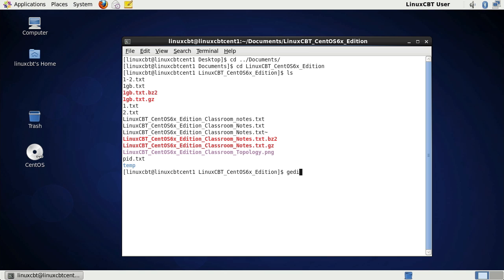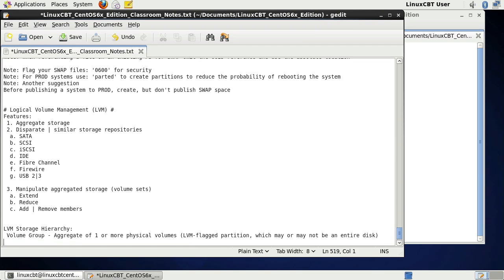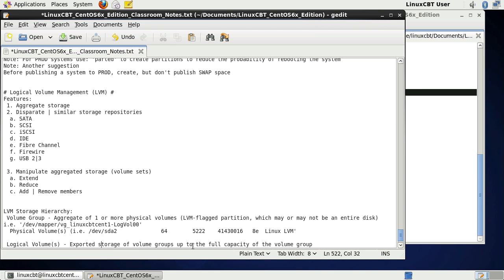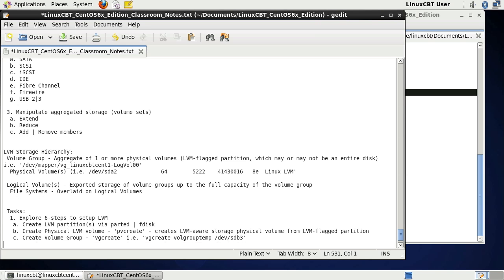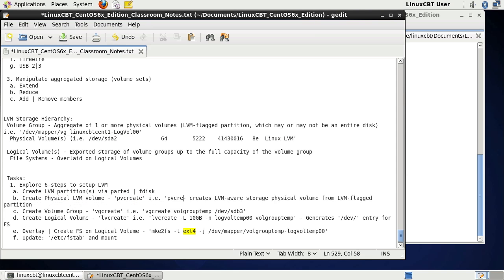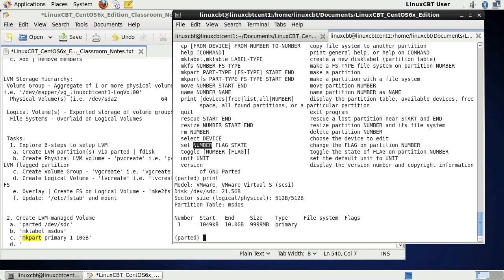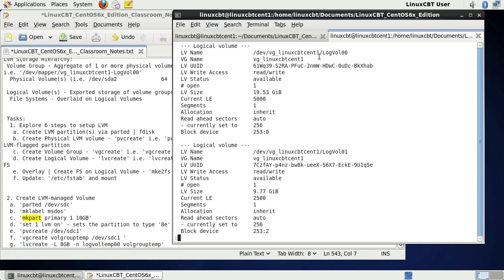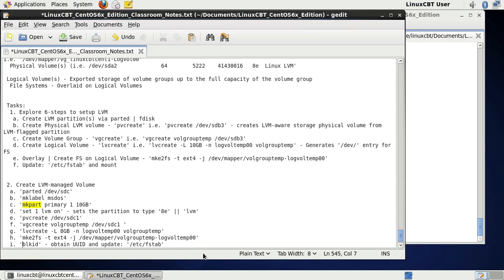LinuxCBT CentOS 6 Edition_19